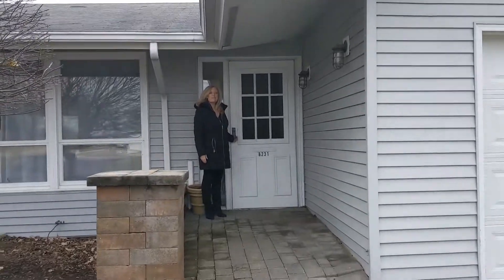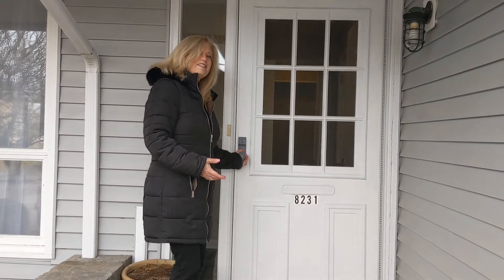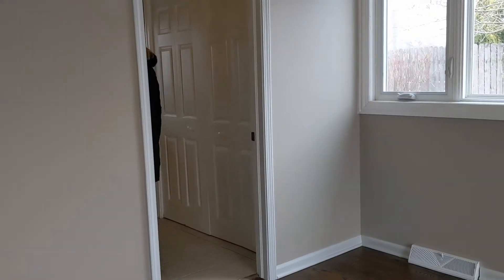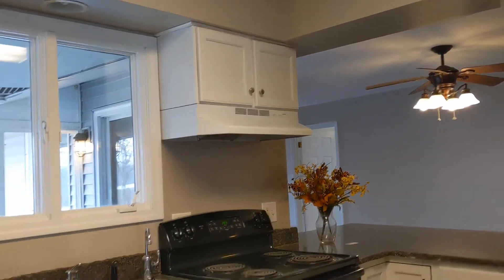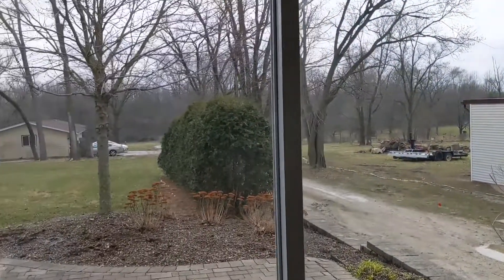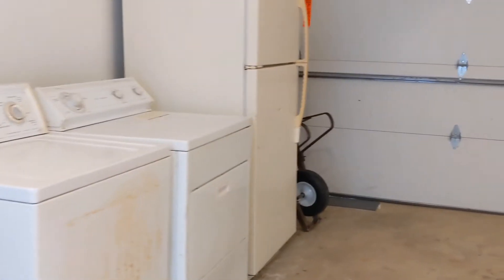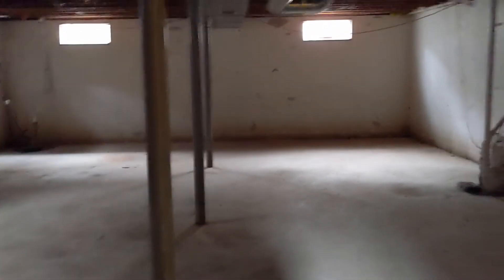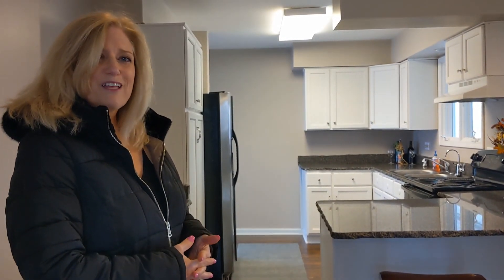8231 W. Lincoln Hwy- Frankfort, IL Virtual Tour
Incredible Opportunity for Office, Salon or Retail! Great location off of Route 30. Spacious lot for parking! Great for 1 tenant or possibly 4! There is a large common area, updated kitchen, 2.5 bathrooms, sun room and basement! 2 car garage!